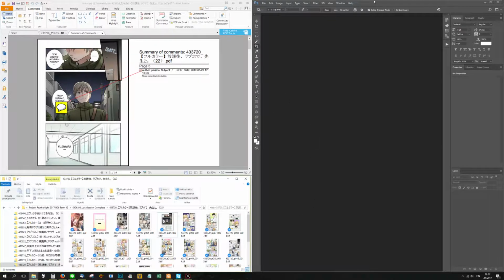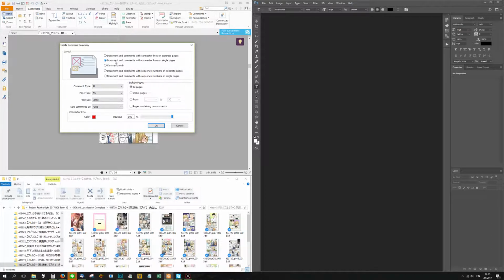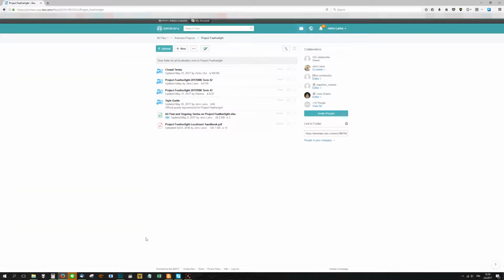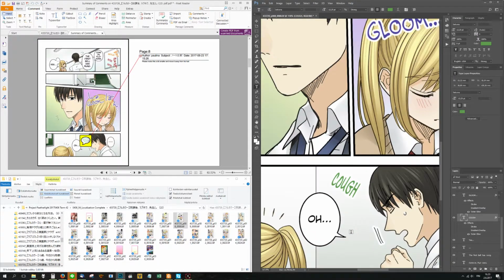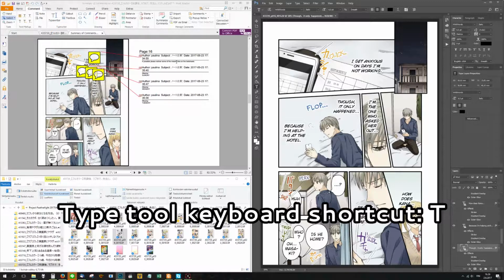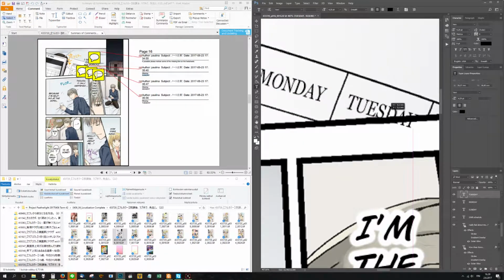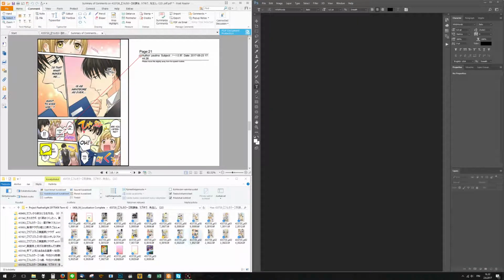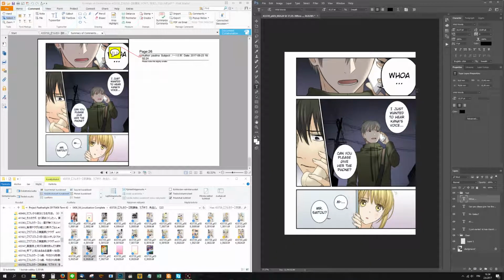Amimaru Tutorial Series - Client Corrections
This tutorial includes tips on how to make your workflow with client corrections more efficient:

1. Creating a comments summary with Foxit reader
2. Using Box Sync
3. Several handy keyboard shortcuts and other tips